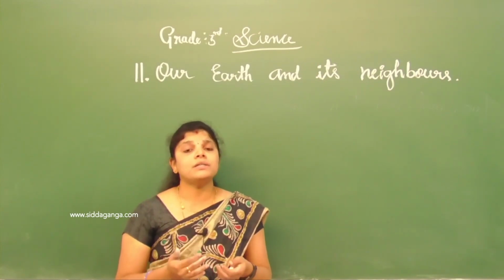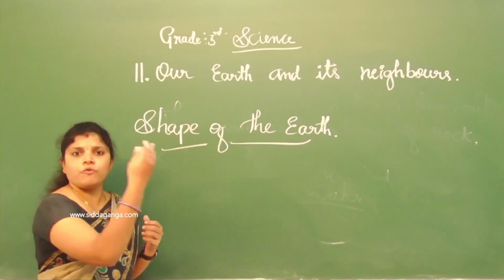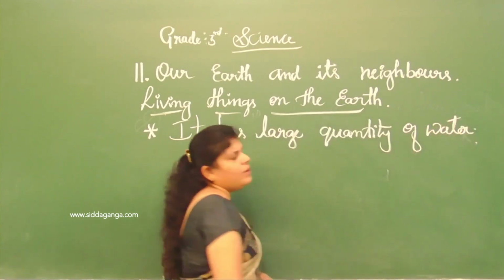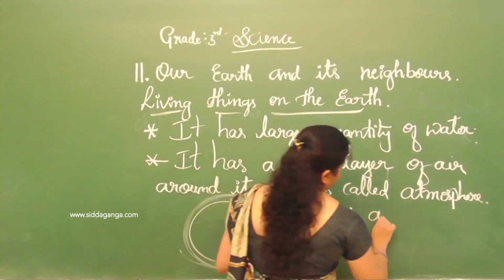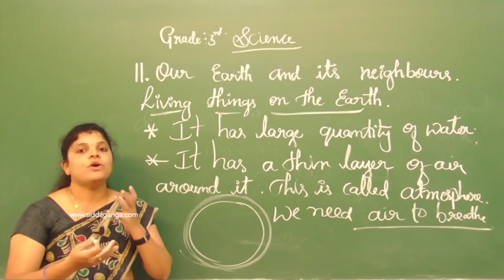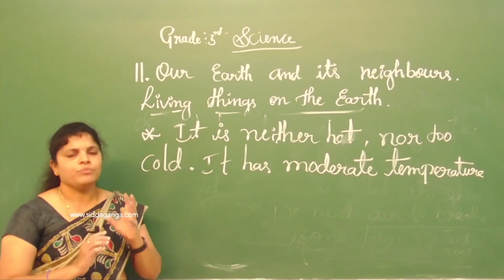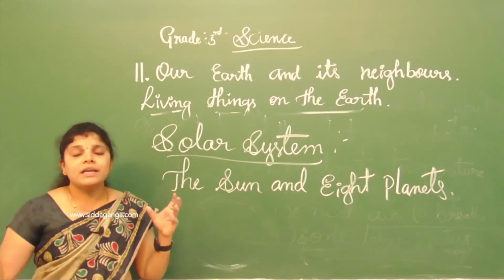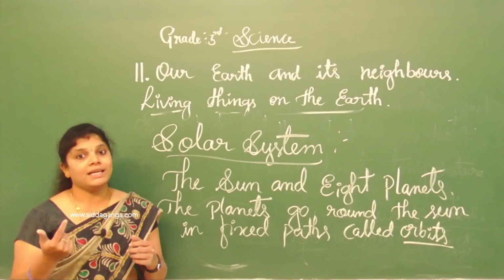CBSE 3 - SCIENCE - OUR EARTH AND ITS NEIGHBOURS - PART 1